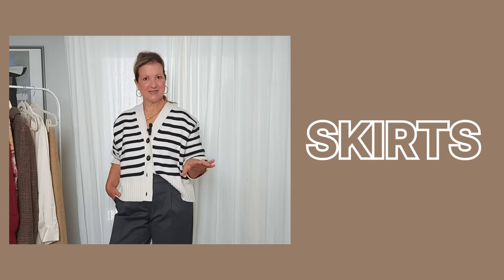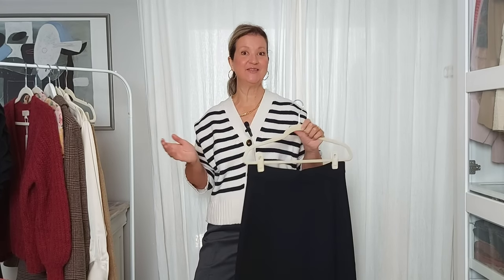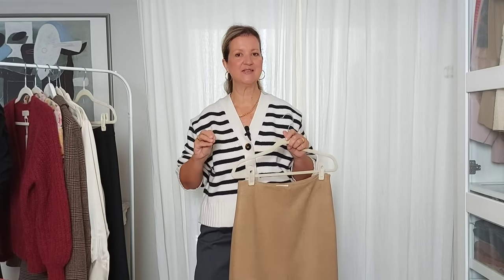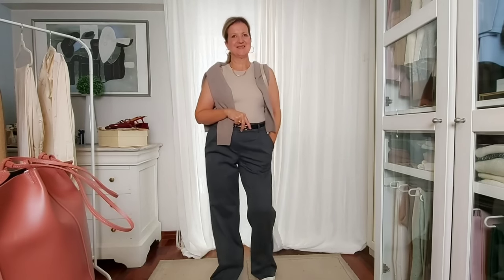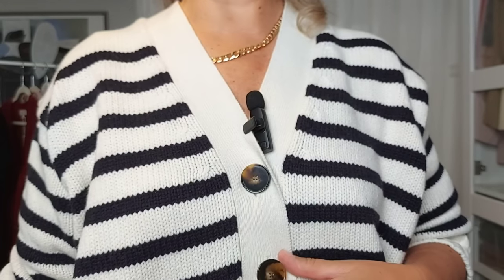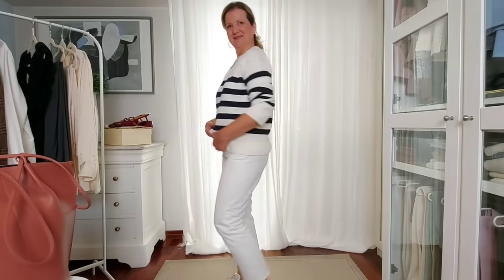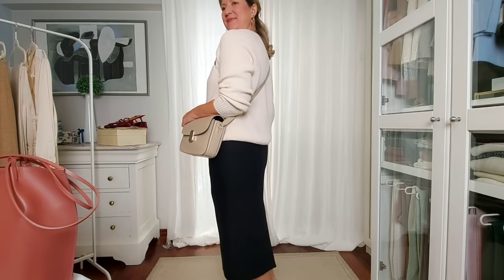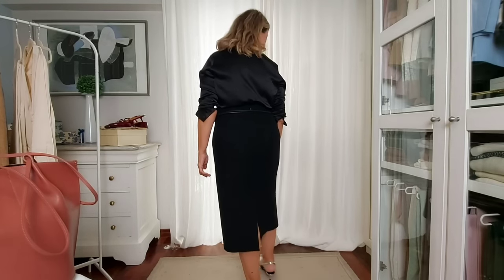SEZANE HAUL TO BUILD A TIMELESS FRENCH WARDROBE | Fall 2023 - Autumn Lookbook | WearYourBest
READ ME
The only pieces you need to build the perfect French Wardrobe. Haul with a conscious perspective.

If you love french style as much as I do, here you can discover the essential pieces you need to have to build your French/Parisian wardrobe.

LINKS:

BAGS AND SHOES:
Paula Babies
Milo Bag
Romie Bag

LOOKS WITH MUSETTA BLACK SKIRT:
Musetta Black Skirt (EU38 US6)
Tomboy white shirt (EU40 US8)
Oversized white button shirt (old) Similar
Grey Cashmere Sweater (Size M)
Gary Jumper (Size M)
Black Mulberry Silk shirt (Size M) -
Black thin Belt
Leather belt with silver detail - (couldn’t find it online) - Ref. 1736/224

LOOKS WITH ELOANE SKIRT:
Eloane Wool Skirt (EU40 US8)
Blue oversized Button Shirt (old) Similar
Beige peplum shirt (very old)
Taupe Cashmere Sweater (old)
Brown belt (sold out) Similar
Tank top in wool and cashmere (Size M)
Betty Cardigan in Ecru (Size M)
Adele Boots in stone (Size up)

LOOKS WITH GIACOMO TROUSERS:
Giacomo Trousers (Eu38 US6)
Grey Tank top in wool and cashmere (Size M)
Taupe wool/cashmere knitted top (Size M)
Isabella black Bodysuit (Size Small)

LOOKS WITH WILSON CARDIGAN:
Wilson Striped Cardigan (Sizde M)
Théophile Ecru trousers (EU38 US6)

LOOKS WITH BASTIEN JUMPER:
Bastien Striped Jumper (Size M)
Off White Denim Jeans (EU38 US6) -
Navy satin Midi skirt (EU38 US6) -
Calzedonia Tights
Carel Black Babies
Blue Denim Jeans
Jonak Slingbacks (Chanel inspired)

LOOKS WITH SATIN SET:
Maxence Button Shirt (EU38 US6)
Georgio Trousers (EU38 US6)
Gaspard Cardigan (Size S)

For reference:
I'm 5ft '7 (1,70)
Waist 72cm
Hips 98cm
Bust 96cm
I'm usually a size M, EU38 or US6 in tops and bottoms